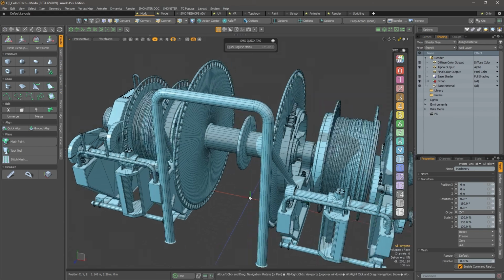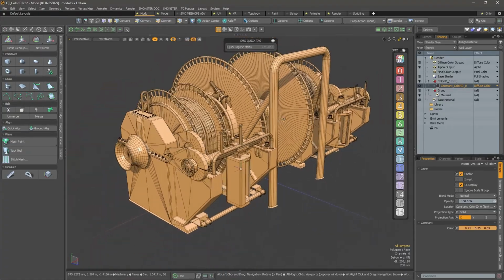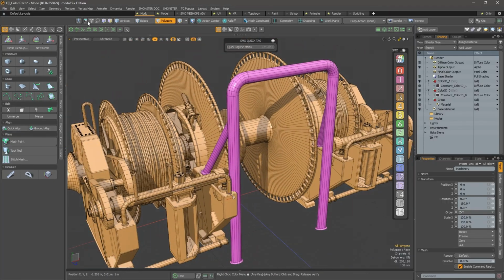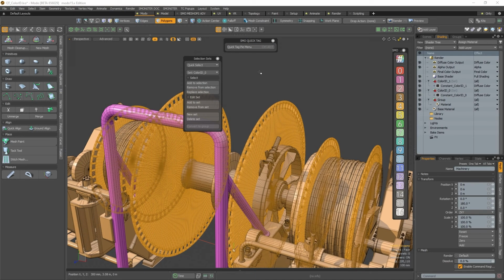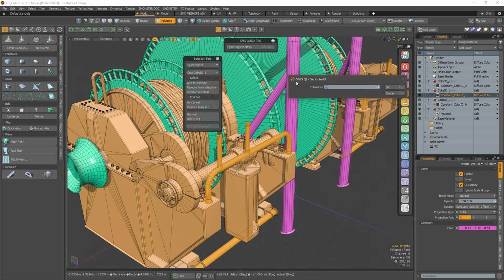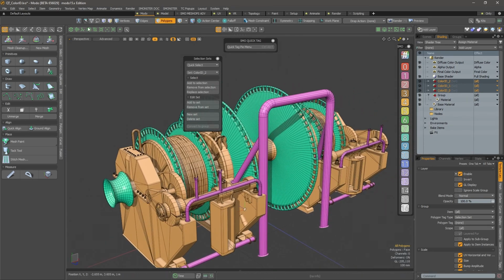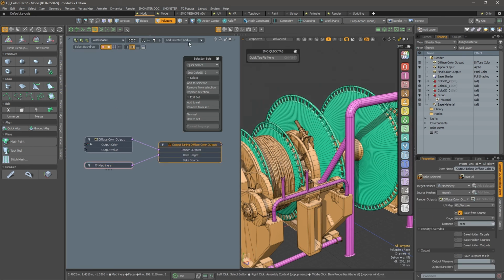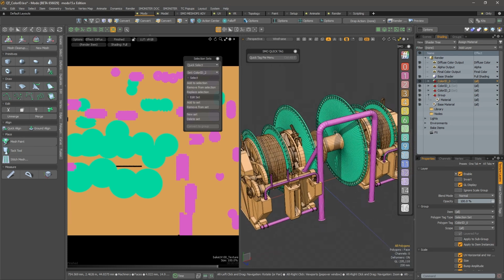SMONSTER KIT | QUICKTAG - ColorID Unique Override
Coming in the next release of Smonster v2.740

QUICK TAG:
        • Now ColorID are unique Meshwise, so now you can't have one polygon that share more than one ColorID Override. It prevent layout issue.
        • You can recall any Color ID you create to override existing one, via a Gang Menu of 17 Color ID (from 0 to 16)